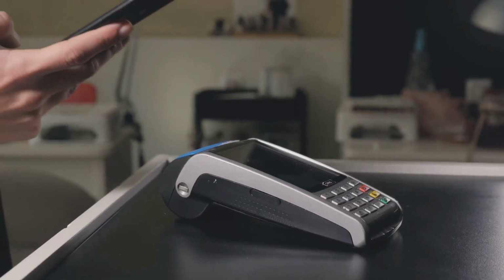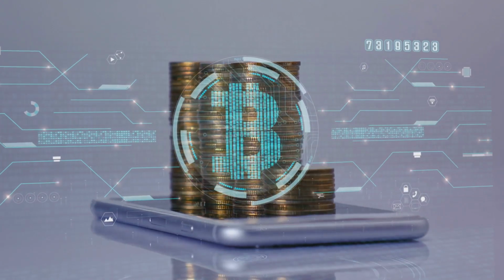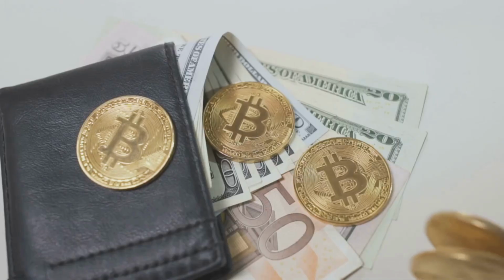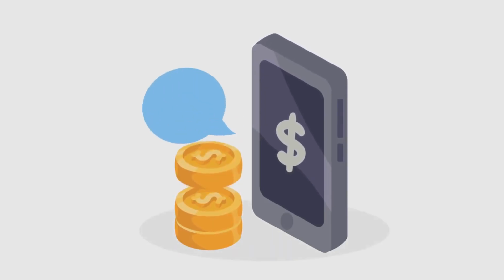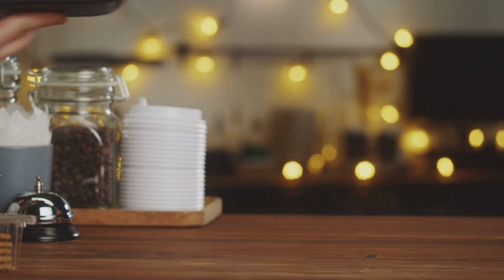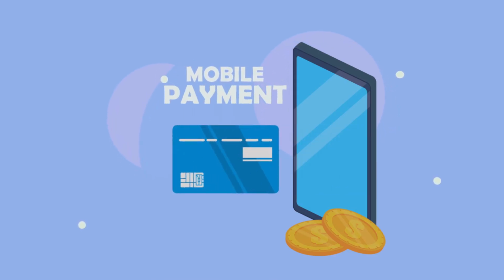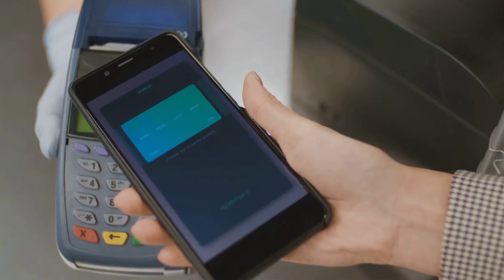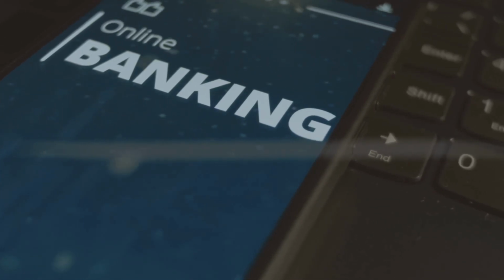Cashless Is Control? See the Stack + Stay Free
Episodes 1 - 3 — The Cashless Shift: What’s Actually Happening. Dive into the Cashless Stack: digital payments (tap, wallets, QR), digital identity (KYC, biometrics), programmable money, data layers, and network control. Learn why cashless is accelerating—convenience, cost savings, security narratives, tax enforcement, and platformization—and who wins or loses. This hook-then-stack explainer shows how control is migrating from bills to systems, what can go wrong (surveillance, exclusion, censorship), and the levers you can use to stay free and functional. Watch fast: 8-minute masterclass clarity on payments, rails, and rights.